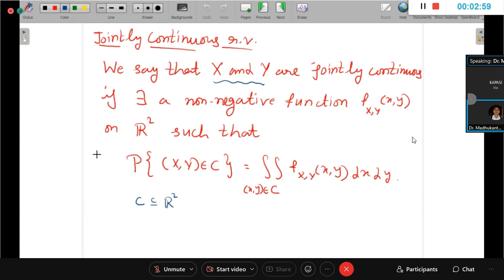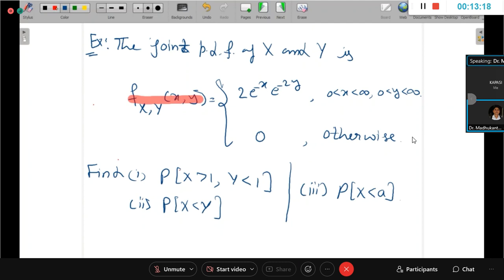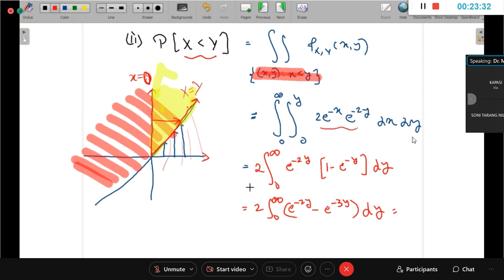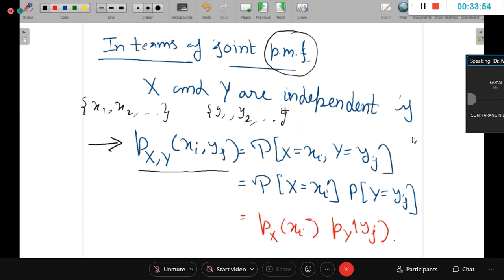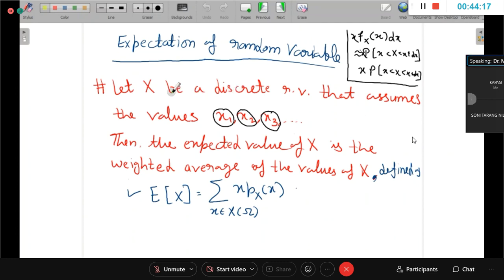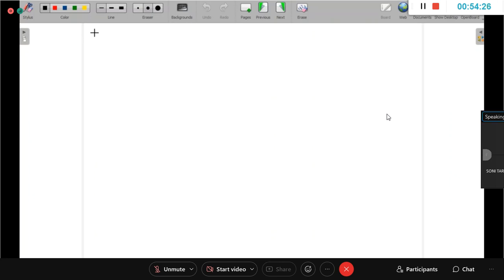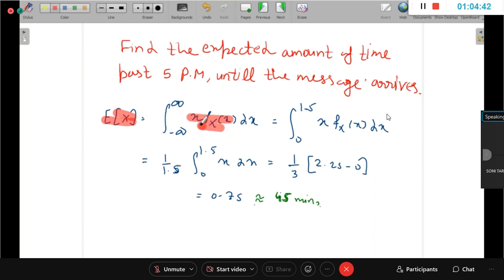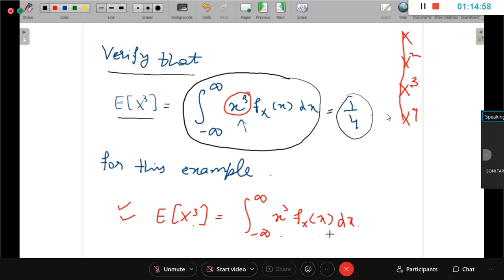SC222 - Probability Statistics and Information Theory - Lecture 6